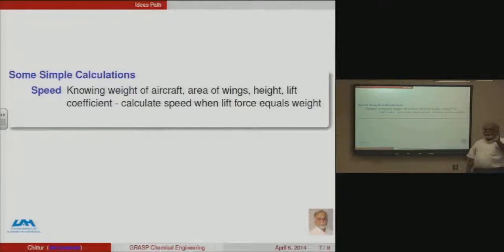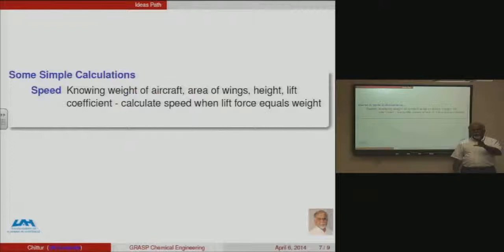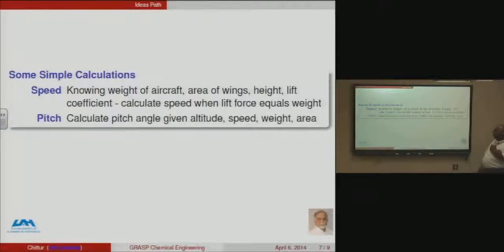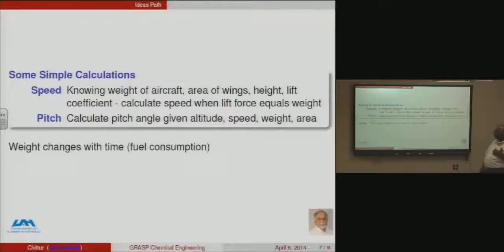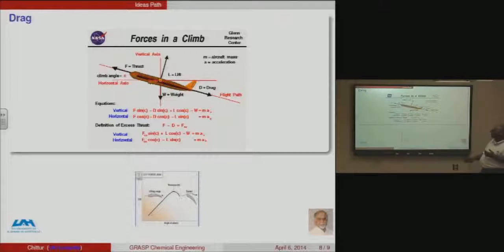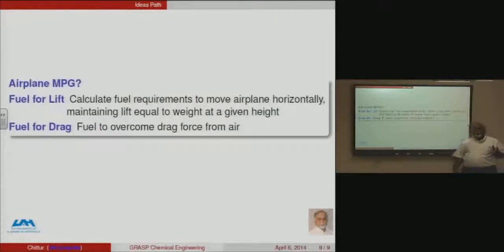Physics Airplanes 4